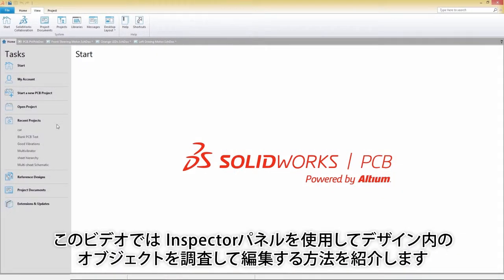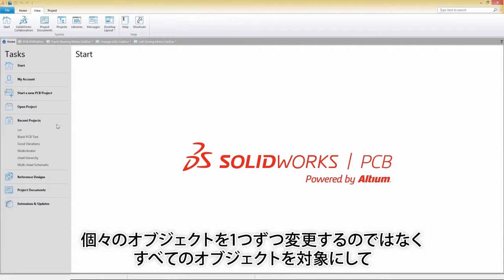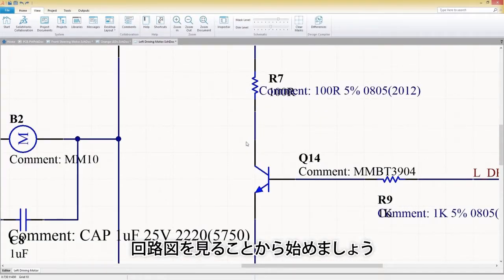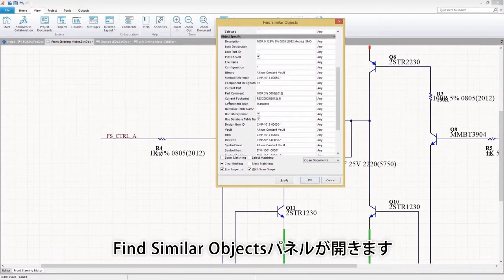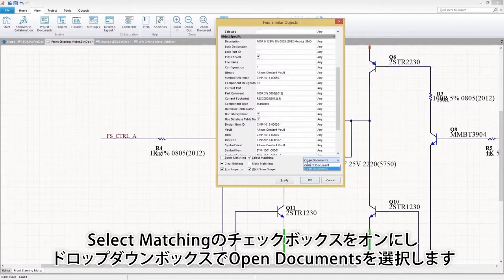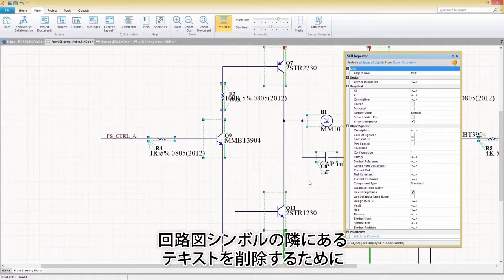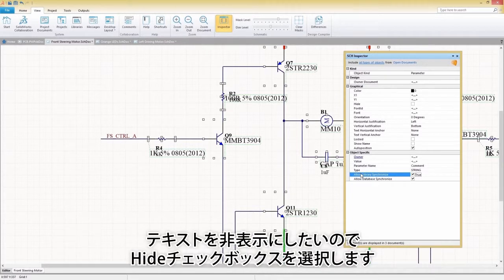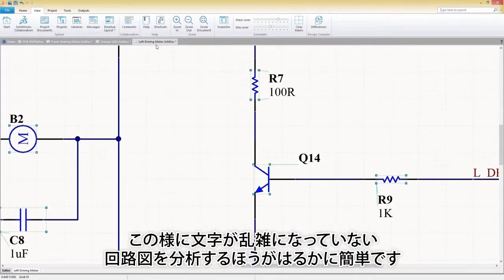SOLIDWORKS PCB インスペクションパネルの使い方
複数の類似オブジェクトを一括して編集するインスペクションパネルの使い方をご紹介します。